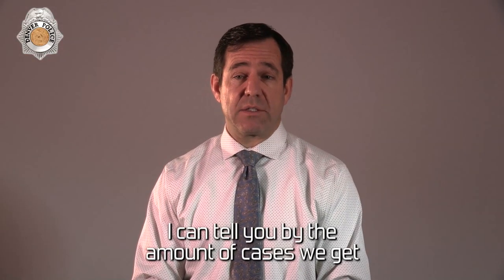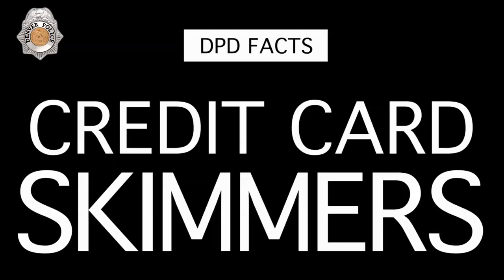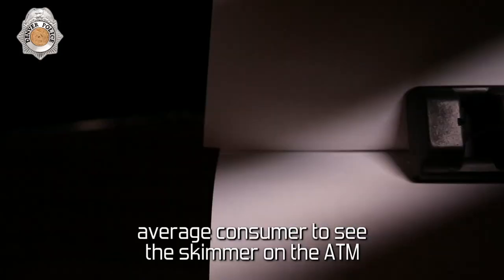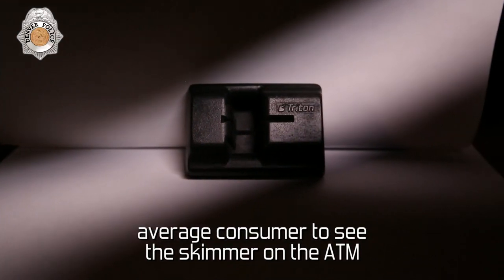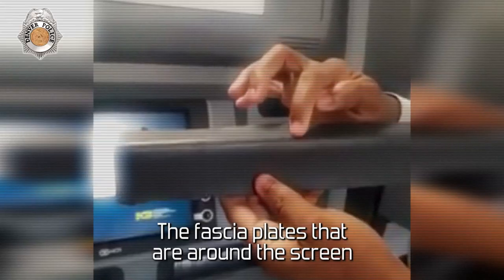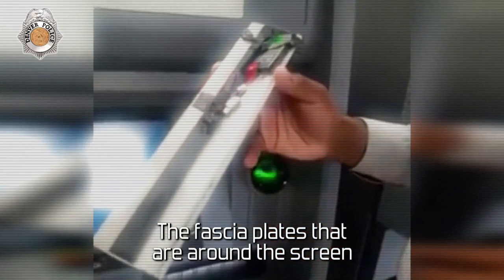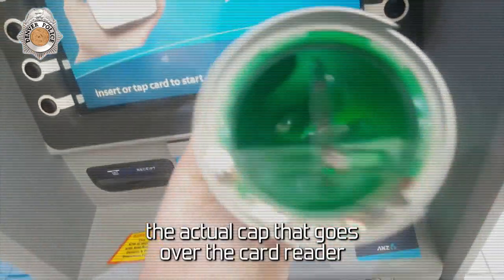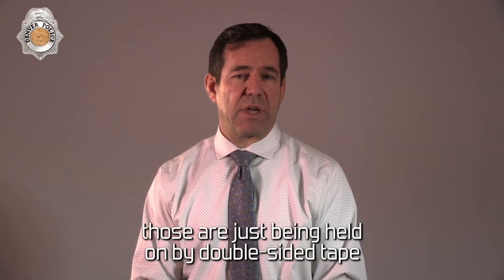HOW IT WORKS: Credit Card Skimmers PART 3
In part 3 of our series on how credit card skimmers work, Denver Police Detective Craig Alexander explains who the criminals using these devices are, and why they are becoming more brazen in their thefts.